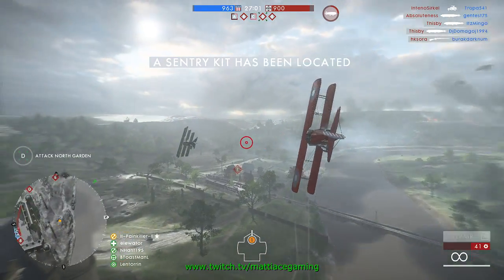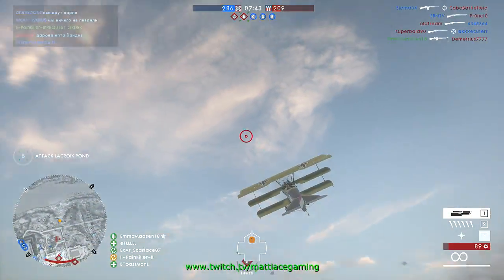Battlefield 1 - Air to air